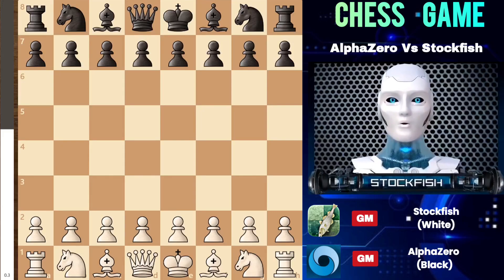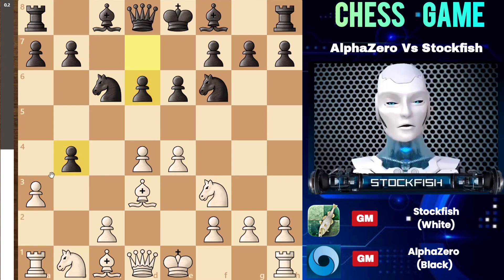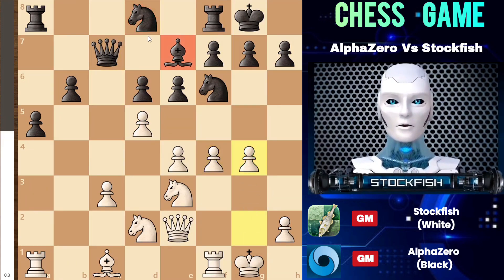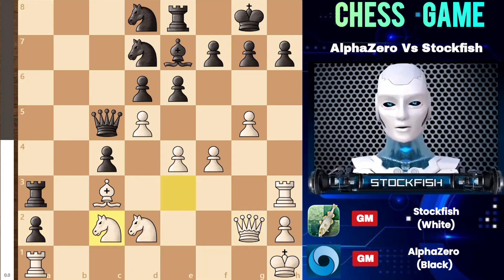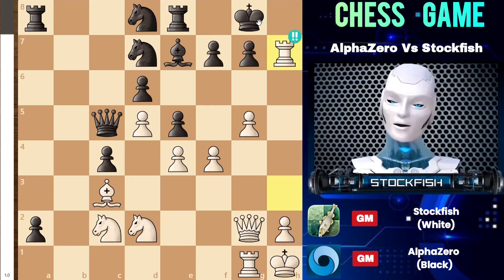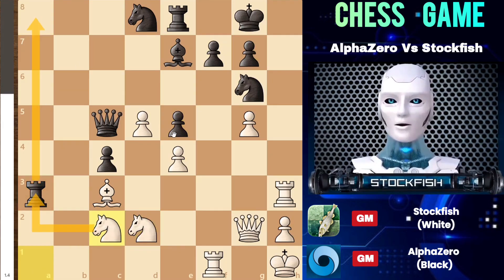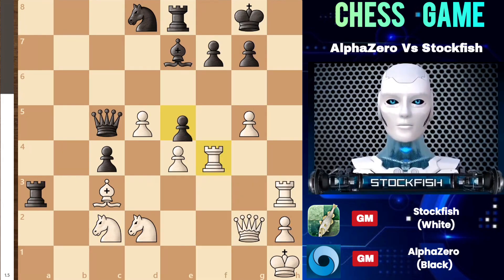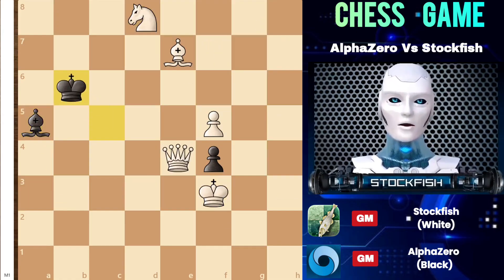Stockfish's Brilliant Rook Sacrifice vs. AlphaZero | Epic Chess Battle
In a thrilling clash between two AI chess titans, Stockfish unleashes an incredible rook sacrifice against AlphaZero, turning the game into a masterpiece of strategy and precision. Witness the brilliance of Stockfish’s calculation as it challenges AlphaZero’s deep neural network in an unforgettable battle of wits.

🎥 What You’ll See in This Video:

Stockfish’s audacious rook sacrifice
AlphaZero’s resilient counterplay
Key turning points that defined the game
In-depth analysis of every critical moment
This game is a must-watch for any chess enthusiast or AI fan! Don’t miss the chance to see AI chess at its finest.